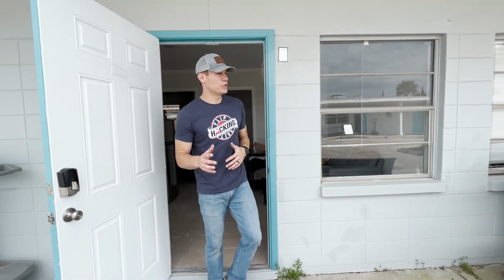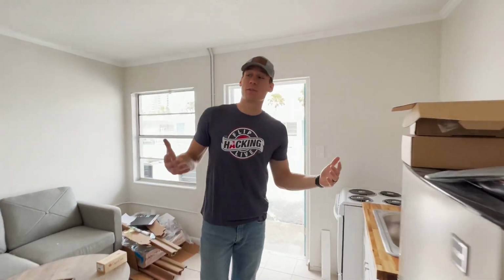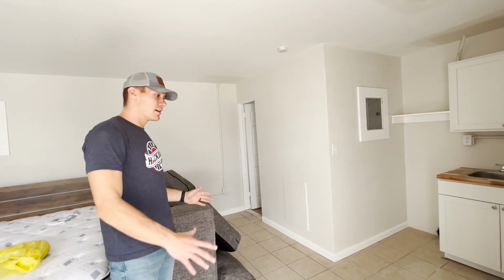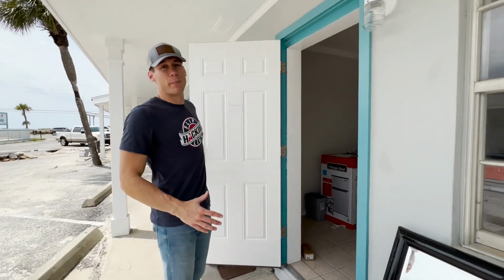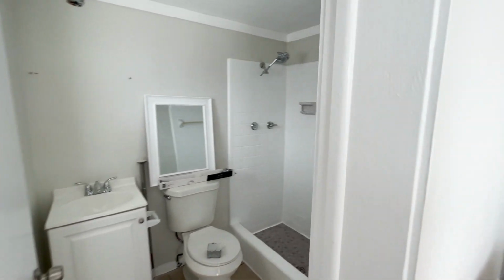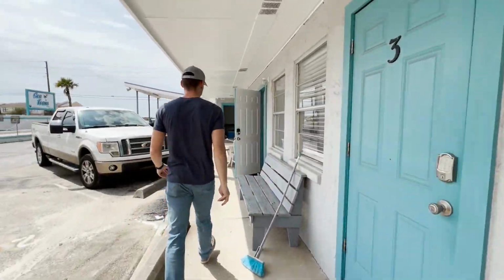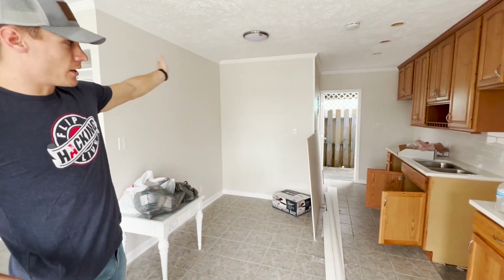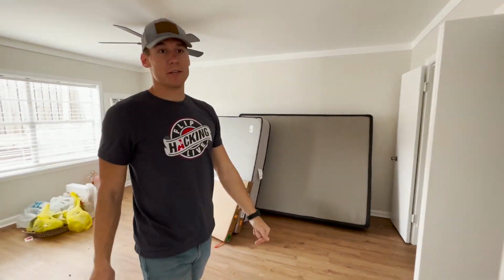Motel to Boutique Hotel Conversion Progress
This is the last out of our 3 underutilized motels purchased in 2021 to wrap up its renovation stage and is nearing welcoming its first guests this month. It's been both exciting and stressful to take this property from outdated and ugly to providing guests the Adventure Stays touch of great amenities and location for great value, but we're almost there!

We purchased this one in late August, started the renovation in September, and after 6 months of renovation is almost complete. This video was taken 2 weeks ago now (yes I know, I moved slow on publishing because the renovation has kept me busy) so over that time the furnishing is almost complete, the renovation work is about 98% with the final punch list taking place this week.

We are prepping for photos now and have the shell listings so that once we have the professional photos come back we can make the listings live!

In the midst of finishing this one up we bought another 21 units in Tahoe so look forward to seeing that one soon!

If you've got any questions about it throw them in the comments and I'll be happy to shed some light on how we do what we do!